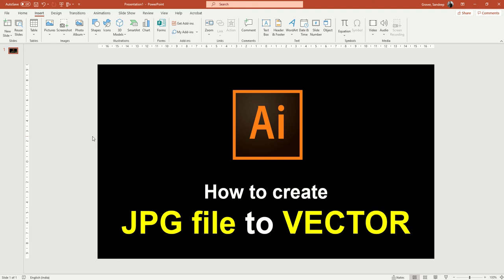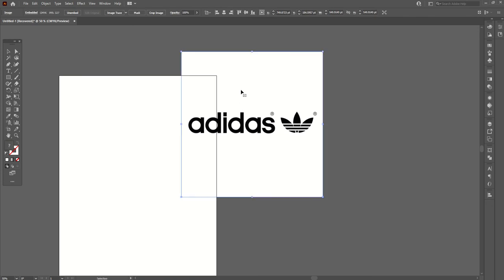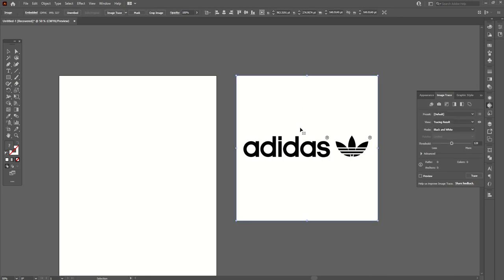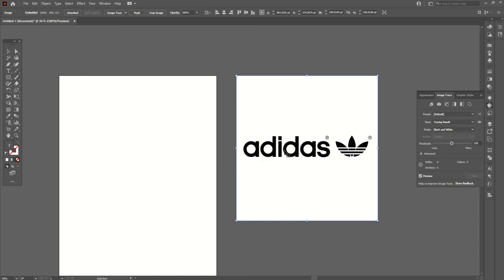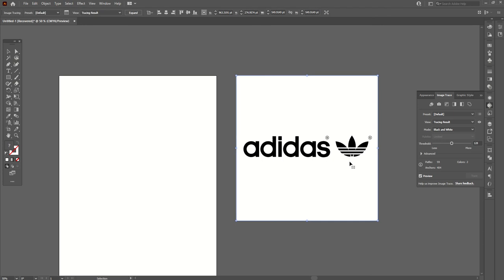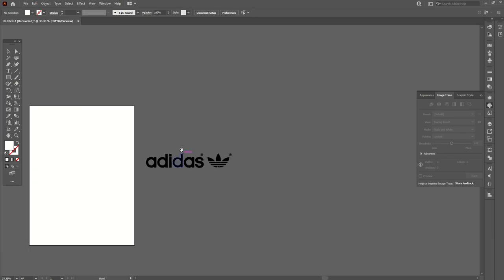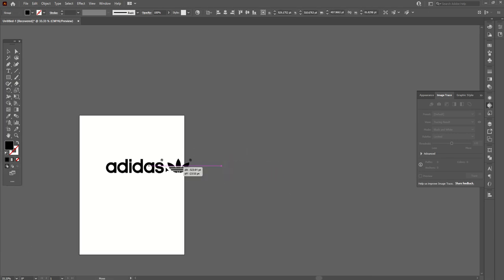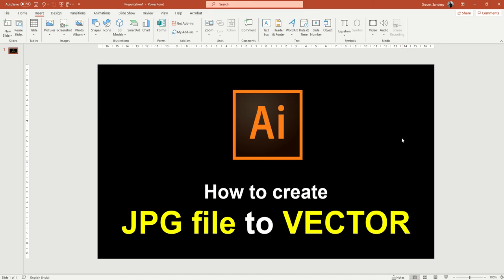How to create JPG to VECTOR in Adobe Illustrator 2021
Learn how you can create JPG file to VECTOR in Adobe Illustrator 2021